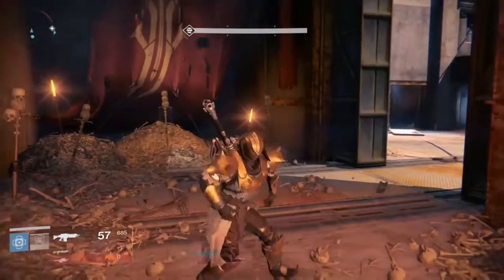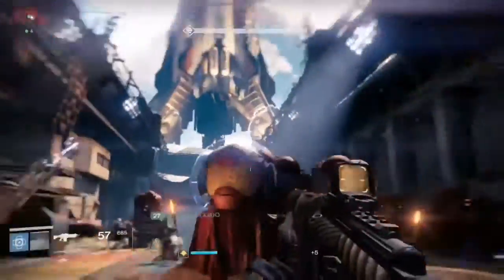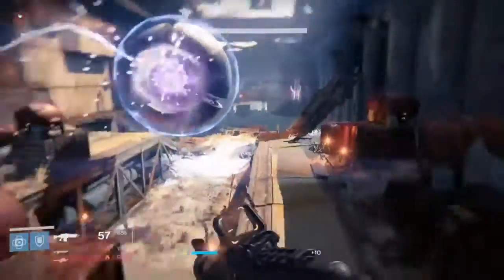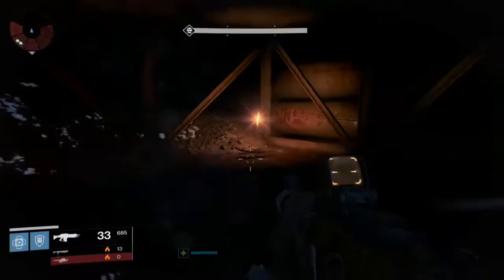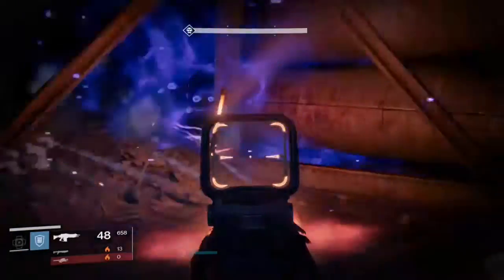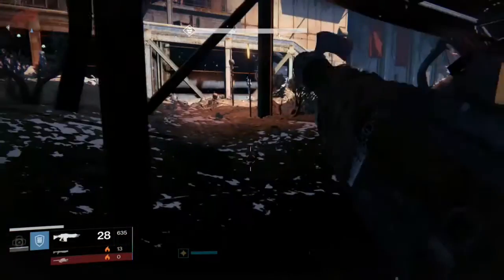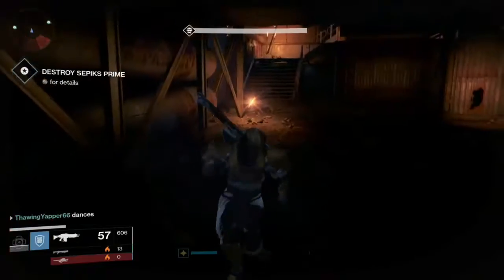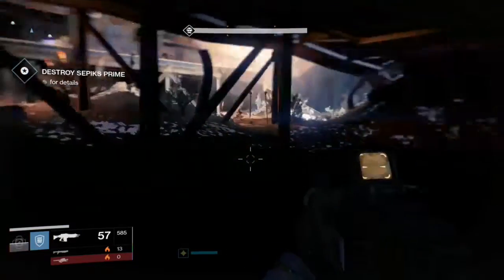Destiny / Earth golden chests locations! Part 2